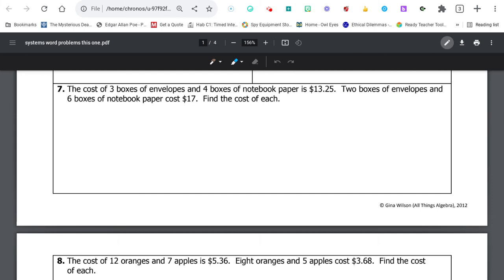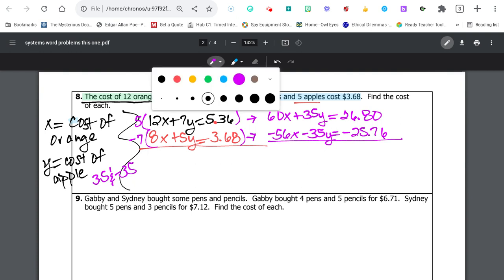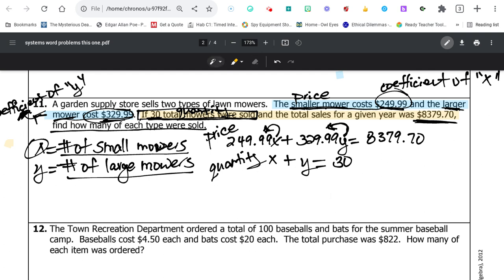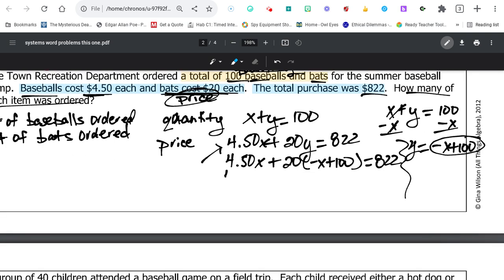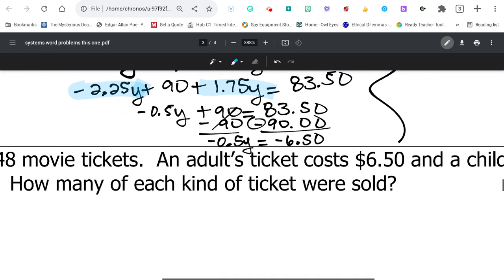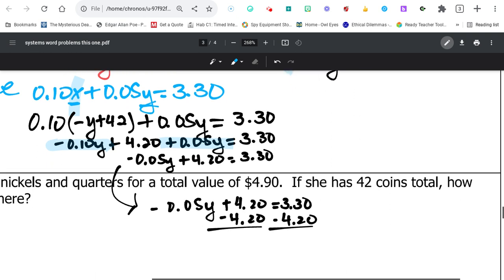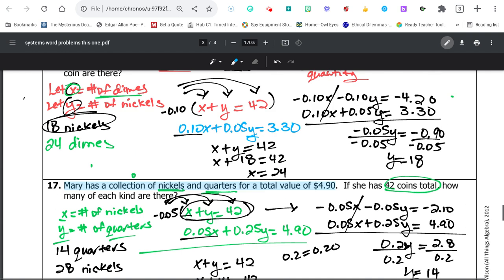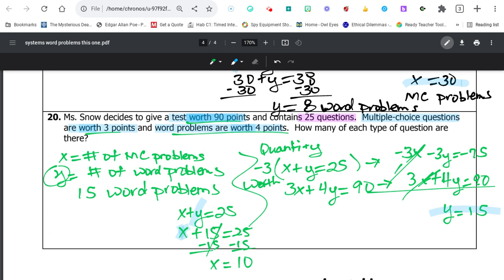Video Part 2 Systems Word Problems